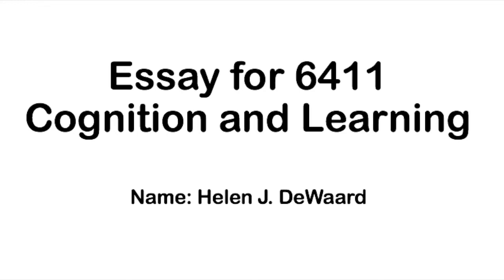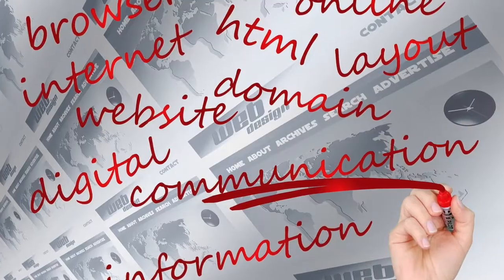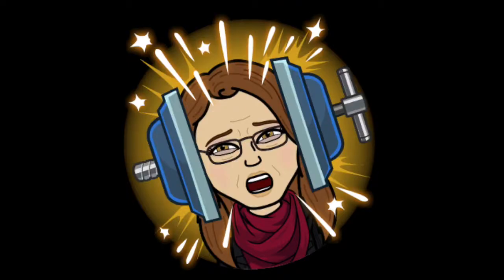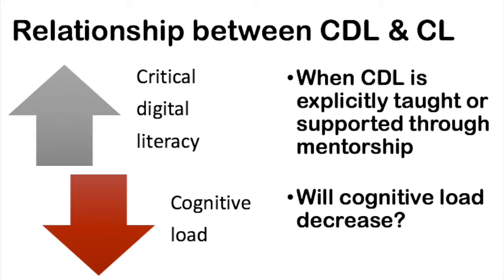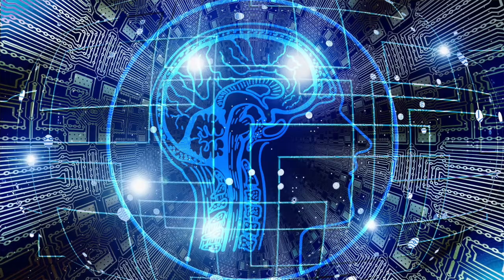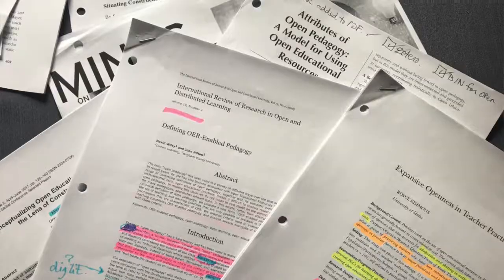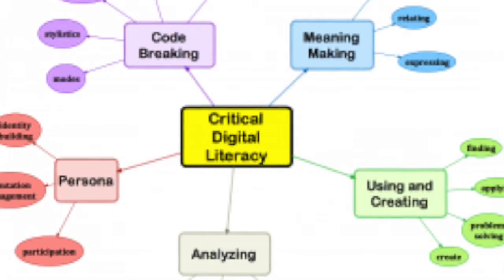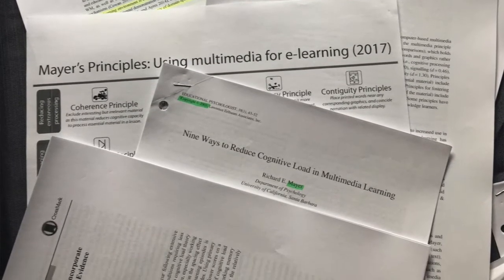Essay Plan for 6411 Cognition and learning